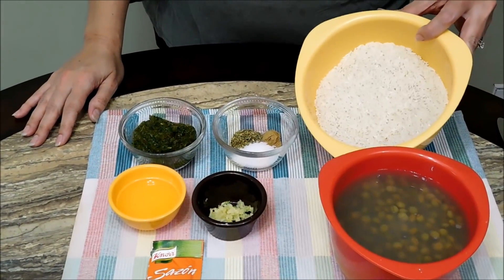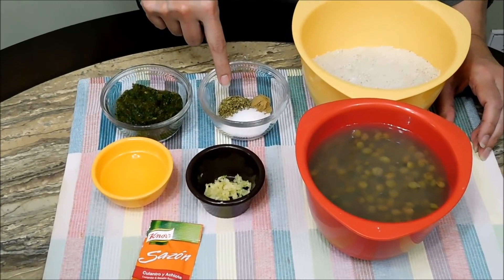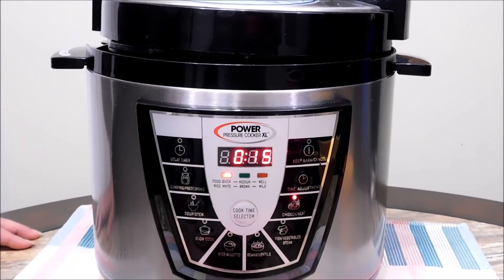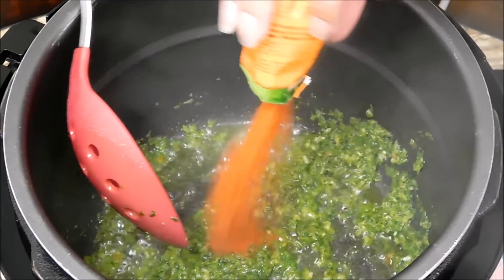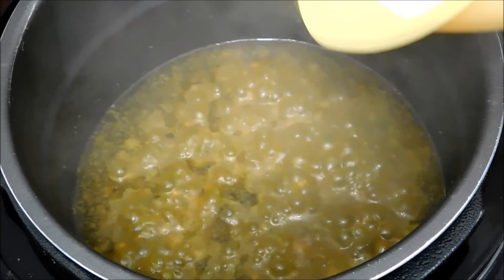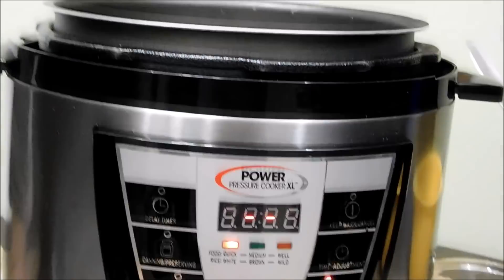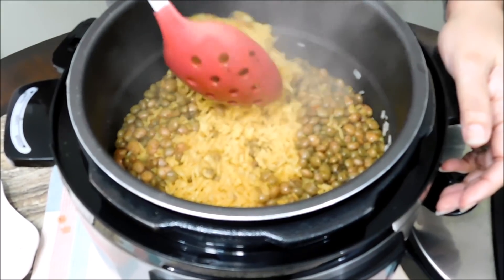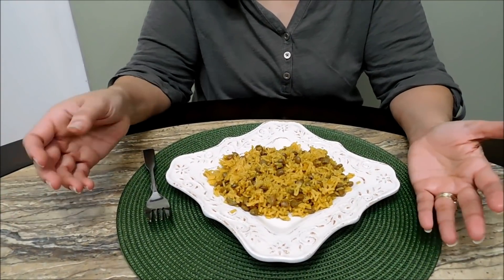How to make Boricua style Arroz con Gandules in a Presure Cooker!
Hi and welcome back! Today I made for you my version of arroz con gandules in an electric pressure cooker. I have the Pwer Pressure Cooker xl, but it will also work in an InstaPot!

Buen Provecho!

It's free and you will never miss an episode!